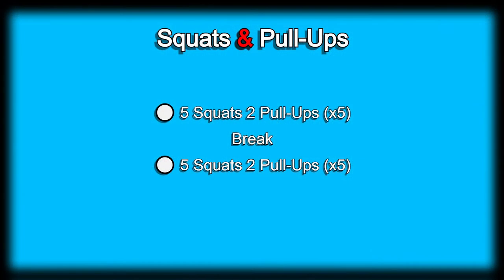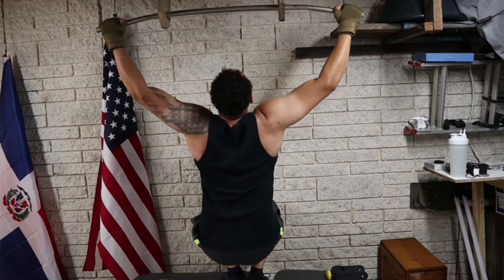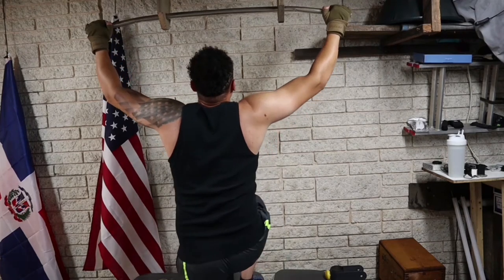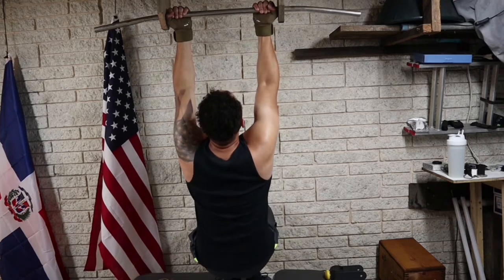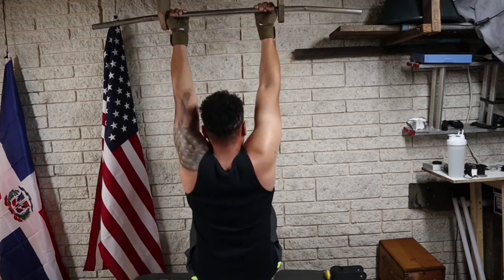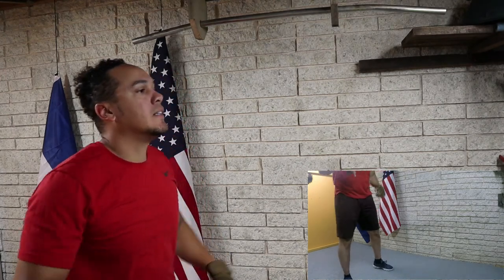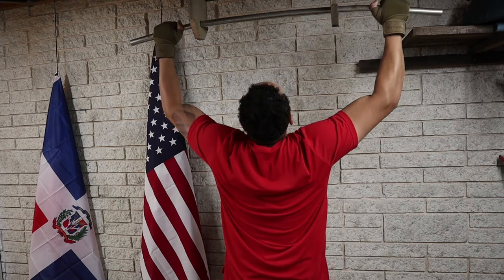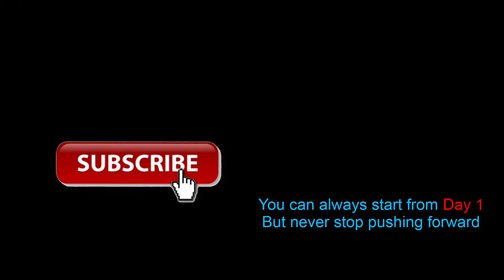Day 16 | 300 Days Fitness Challenge